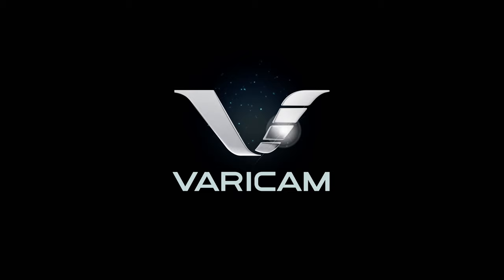Dado Valentic partage son expérience d'étalonnage en HDR sur la Varicam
Dado Valentic partage son expérience d'étalonnage en HDR sur la Varicam 35